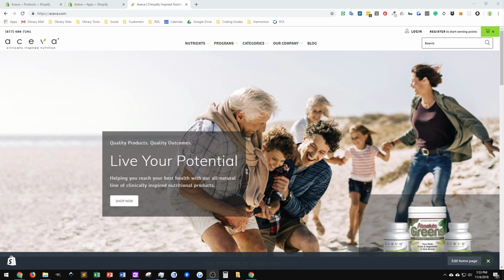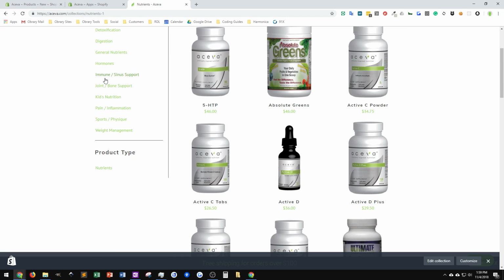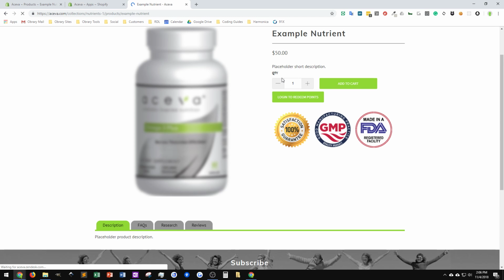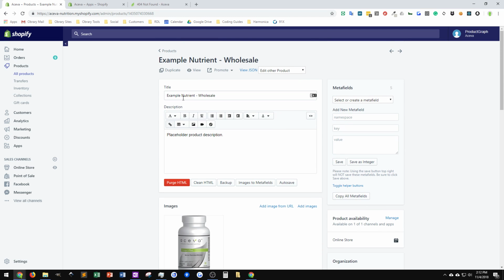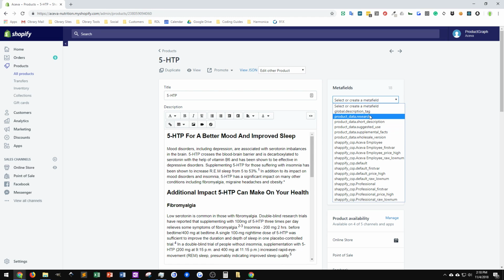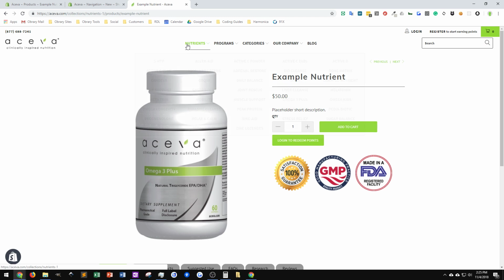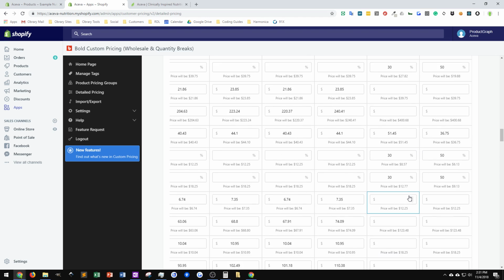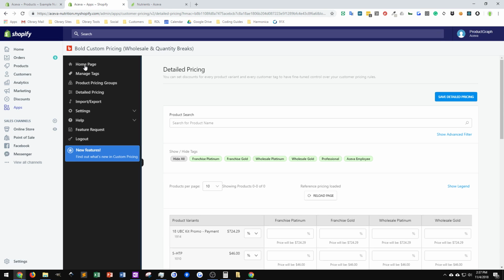Aceva - Add a New Product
This video is a detailed walk-through of all of the steps to add a new nutrient (retail and wholesale products) to the site.